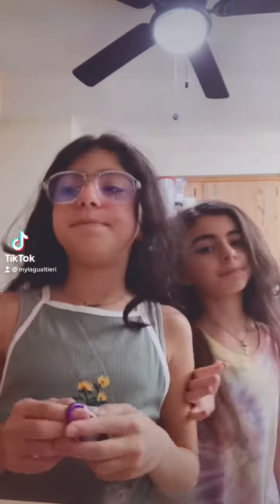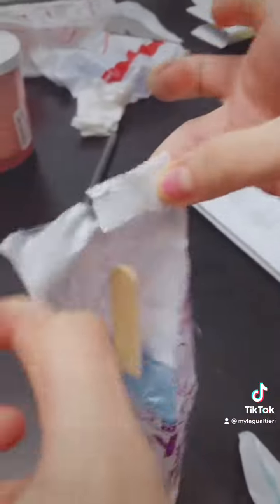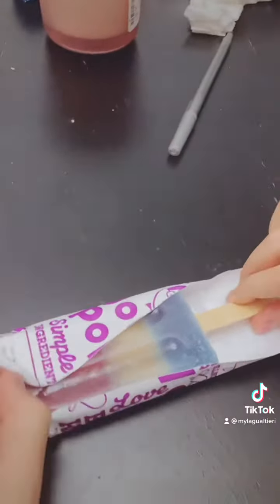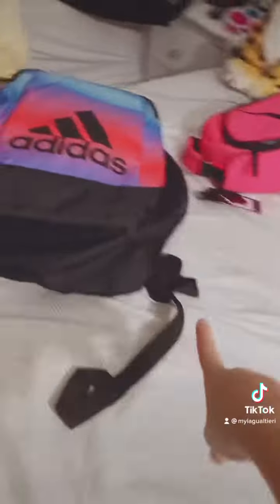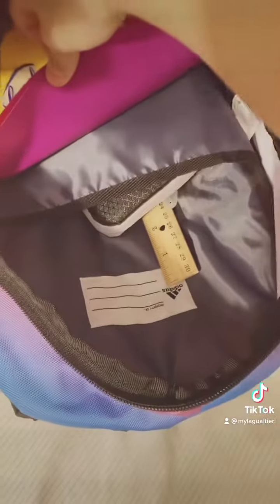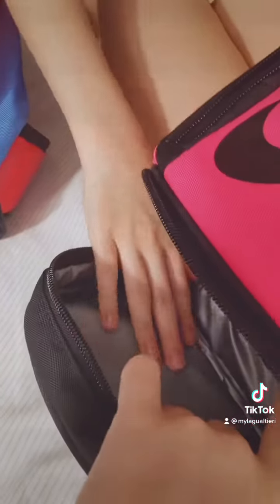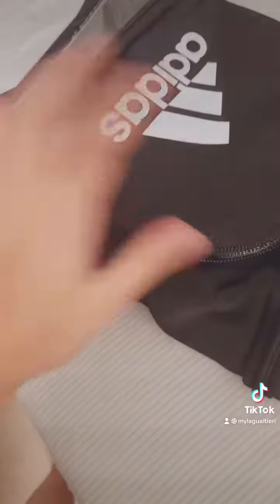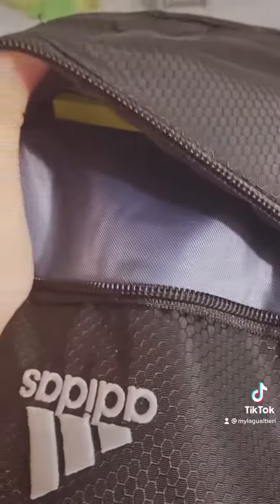School is tomorrow